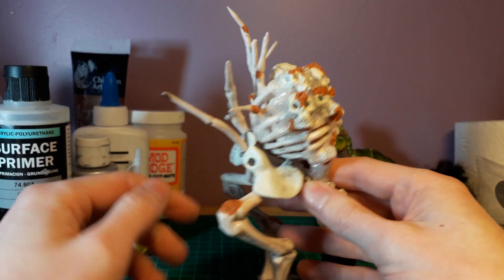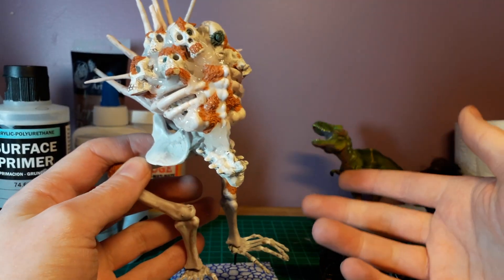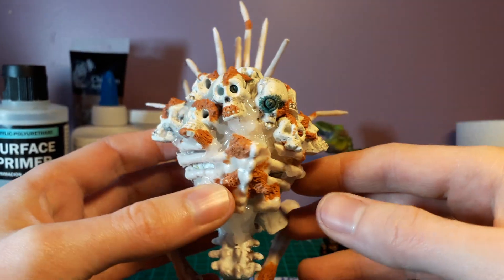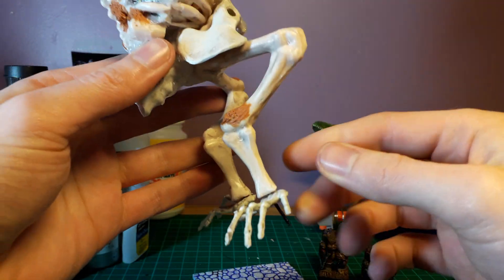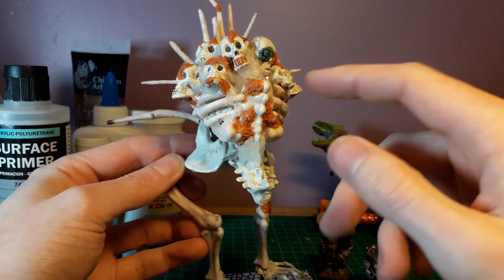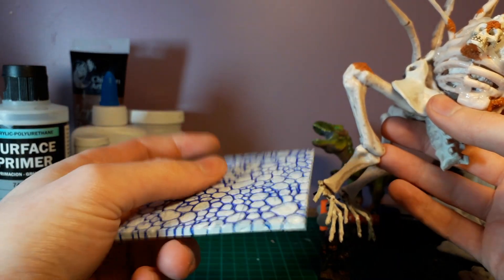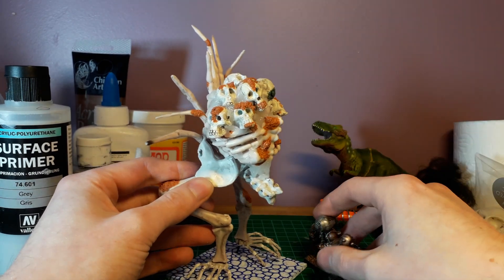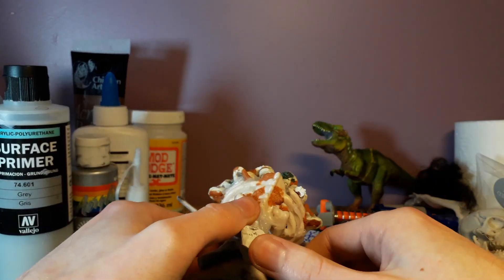Bone Monster WIP (HOBBY VLOG)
Using cheap halloween skeletons to make a bone monster.